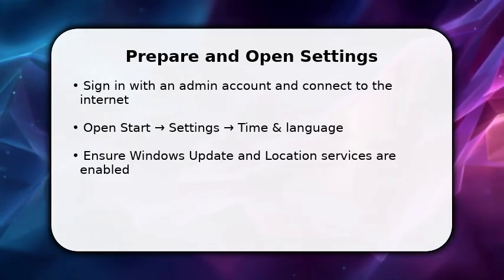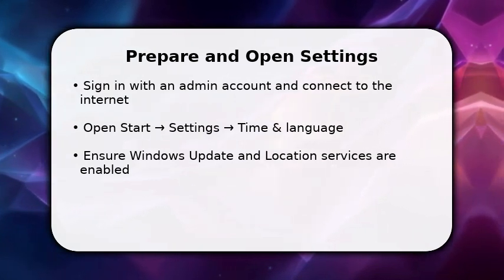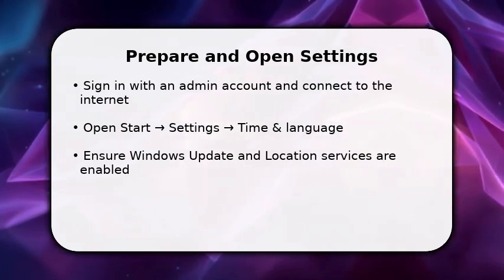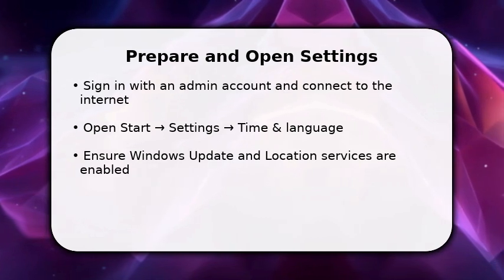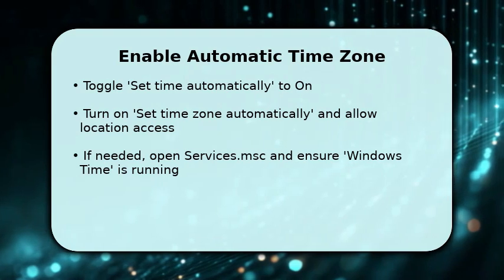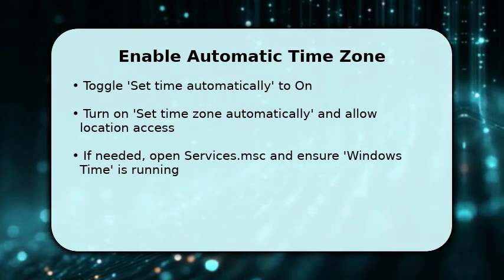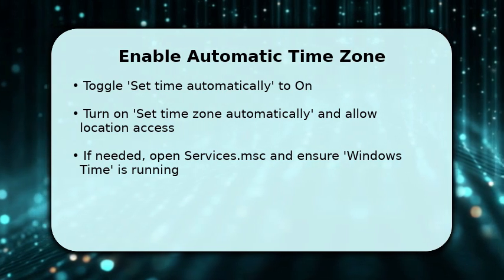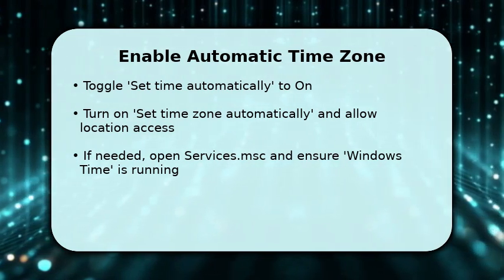How to Fix Set Time Zone Automatically Windows 11 - Step by Step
How to Fix Set Time Zone Automatically Windows 11 - Step by Step | 🔒 Surfshark VPN Deal — Stay private and secure. $1.99/mo + 3 Months Free ▸

Learn how to set your time zone automatically in Windows 11. This step-by-step guide simplifies the process, ensuring you always have accurate local and universal times displayed on your PC without manual adjustments.

Windows 11, set time zone, automatic timezone fix, local vs UTC time, timezone settings in Windows, adjusting system clock, Time Zone Data Service (TZDS), system date and time configuration